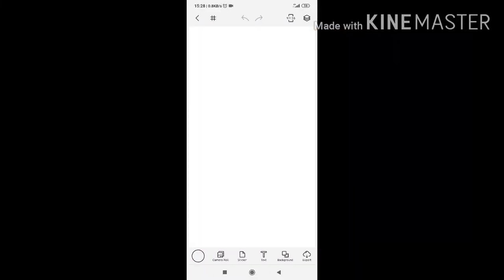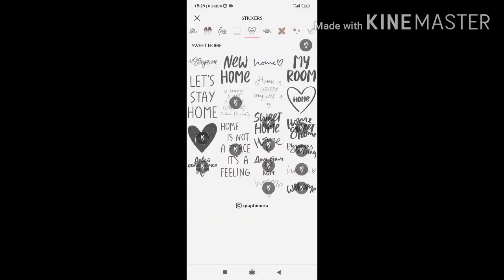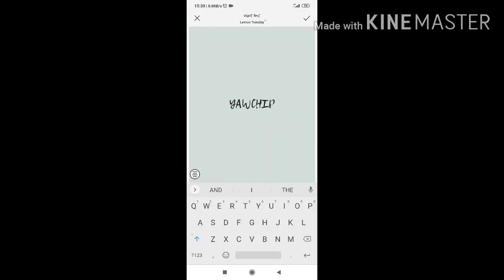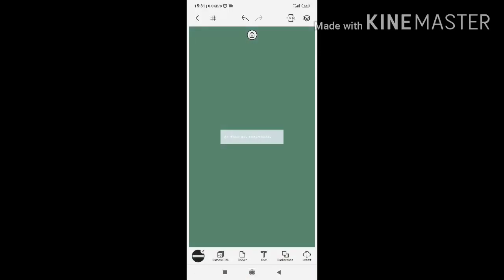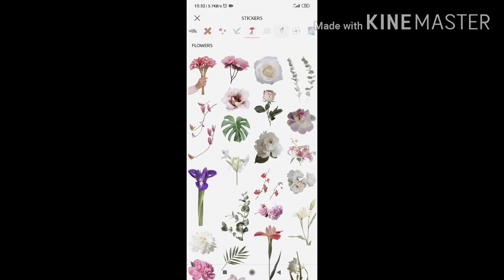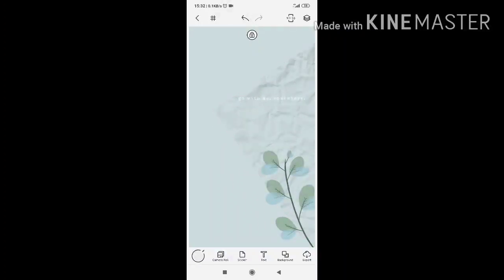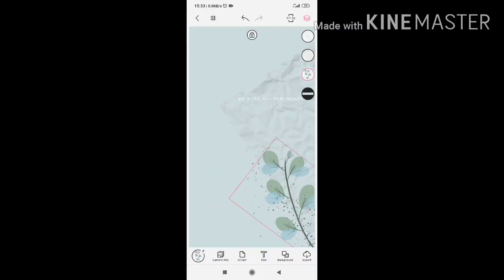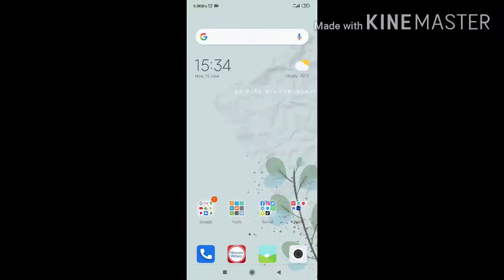Create your own wallpaper using Graphionica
A tutorial on how to create phone wallpaper on Graphionica. This app can be downloaded in Playstore